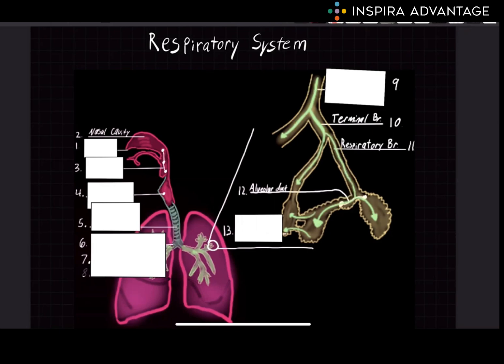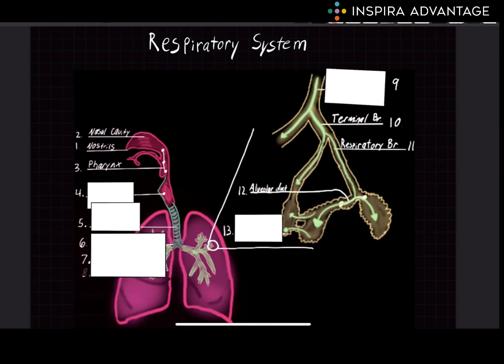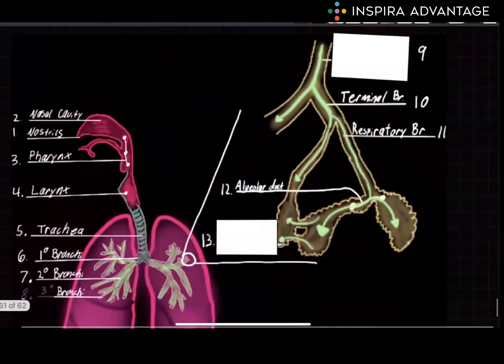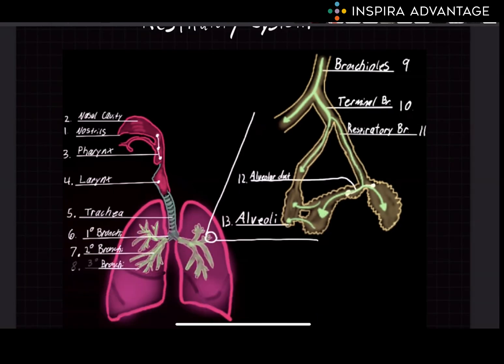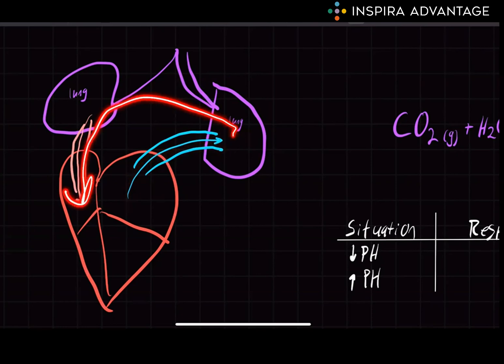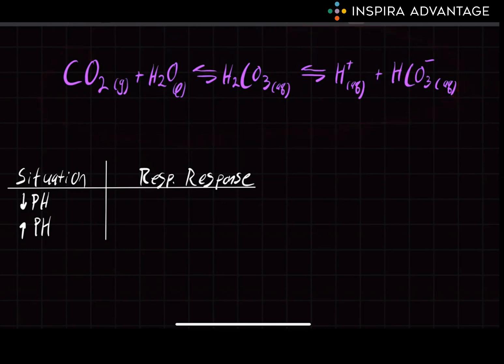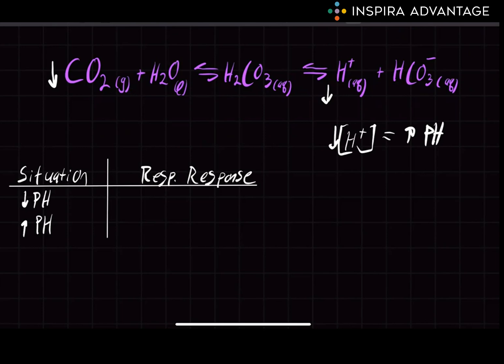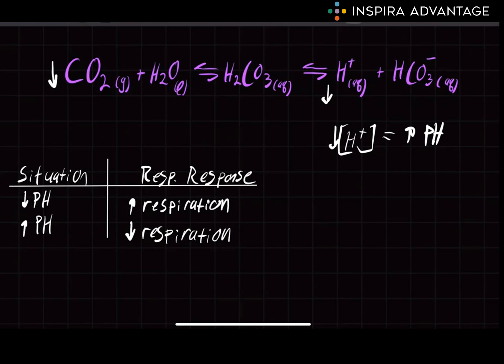Gross Anatomy: The Respiratory System Explained | MCAT Biology Crash Course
Master the respiratory system for the MCAT with this high-yield review! In this video, we break down everything you need to know about respiratory anatomy and physiology, from the conducting zone to gas exchange in the alveoli.
Most importantly, we cover two tricky topics that often trip students up: the pulmonary circulation loop (why arteries are blue here!) and the bicarbonate buffer system—an essential concept for understanding how respiration regulates blood pH.

Timestamps:
0:00 - Introduction to MCAT Respiratory System
0:23 - Function & Homeostasis: Gas Exchange
0:50 - Anatomy Walkthrough: Nose, Pharynx, Larynx, Trachea
1:30 - Bronchi, Bronchioles & Alveoli
2:34 - Pulmonary Circulation: Why Arteries are Blue Here
3:21 - The Bicarbonate Buffer System
3:39 - Hyperventilation, CO2 & Le Châtelier’s Principle
4:39 - Respiratory Compensation for pH Imbalance

Learn more about the 515+ MCAT score guarantee offered by Inspira Advantage

More about Bretton, one of Inspira Advantage’s Expert MCAT Tutors:

Bretton Badenoch is a 99th-percentile MCAT Tutor at Inspira Advantage who has helped 500+ students improve their MCAT scores through thousands of hours of one-on-one tutoring and highly personalized study plans. Bretton has created 190+ MCAT Crash Course videos spanning 17+ hours that cover every topic students need to know for test day.